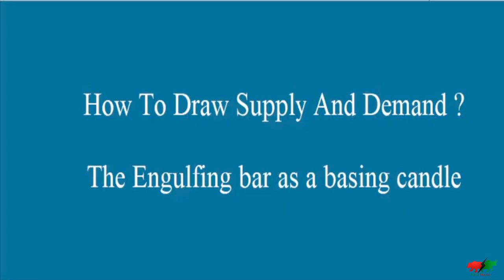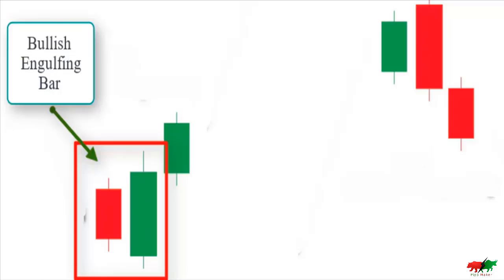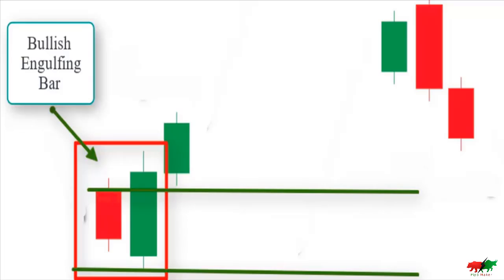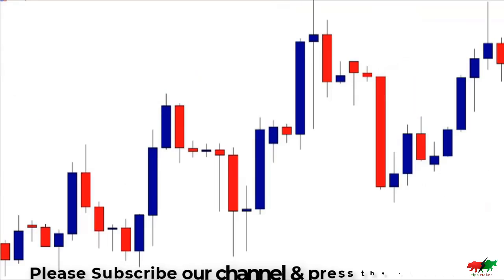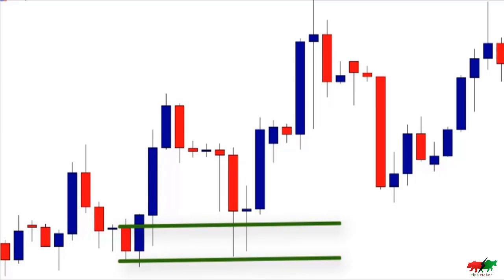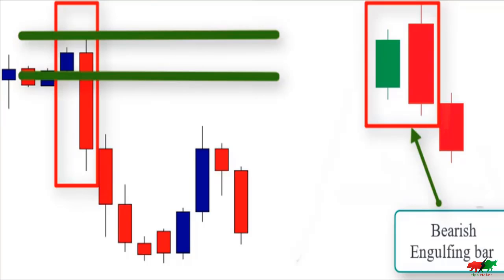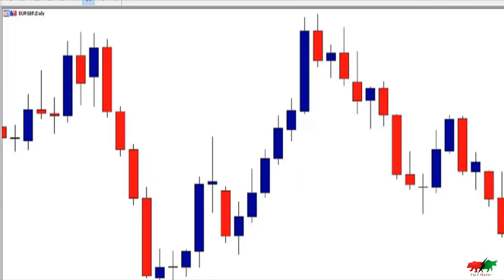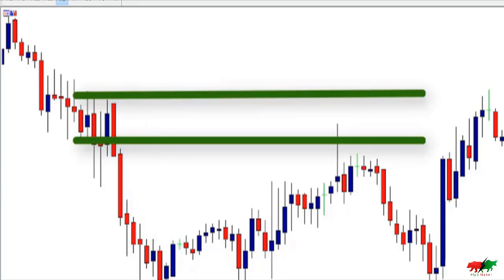Draw Supply and Demand at Engulfing Bar - Module 6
This course is based on Supply and Demand by Chirs Leet that is one of the successful forex traders. In Module 6 We will learn:

The Engulfing bar as a basing candle
How to draw supply and demand at Engulfing bar
Supply and demand trading with Engulfing candlestick